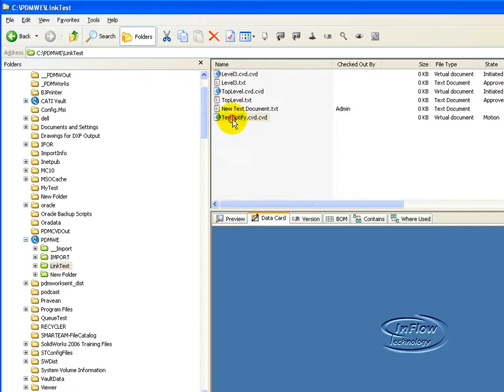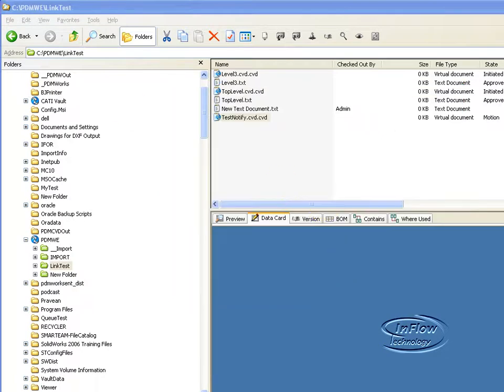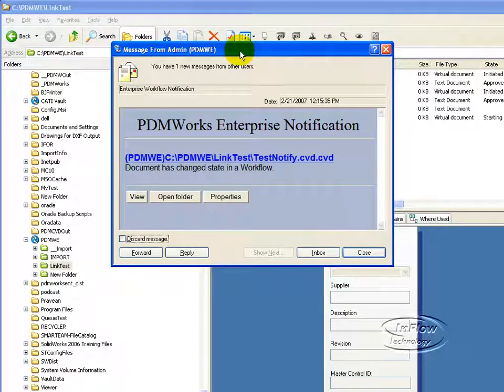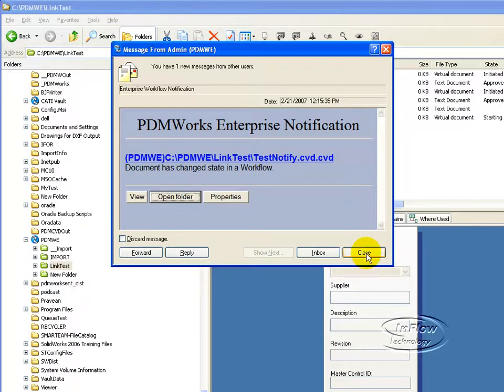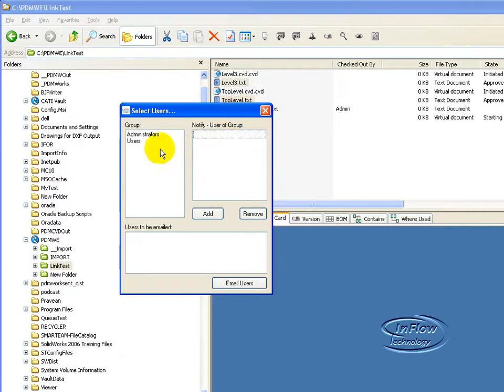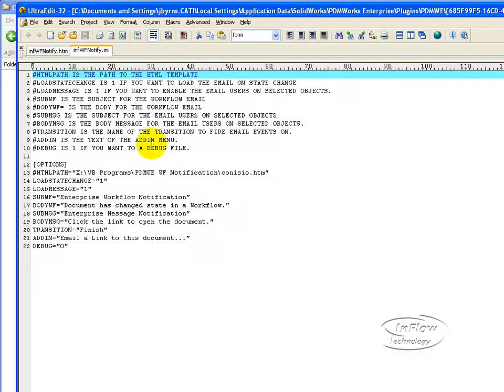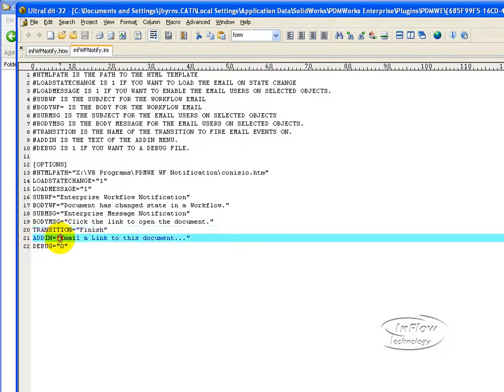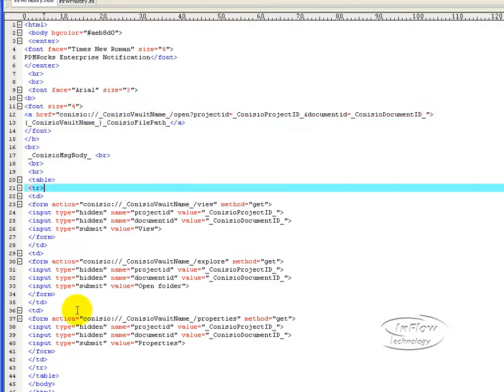PDMWorks Enterprise Flexible Notifications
Inflow Technology has developed a solution PDMWorks Enterprise to selectively choose users during a change in the process at runtime.